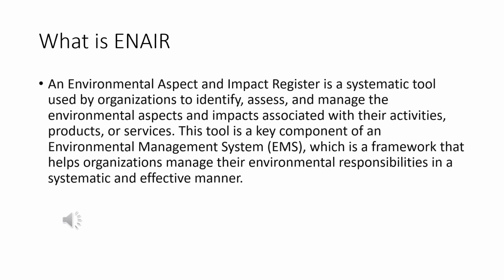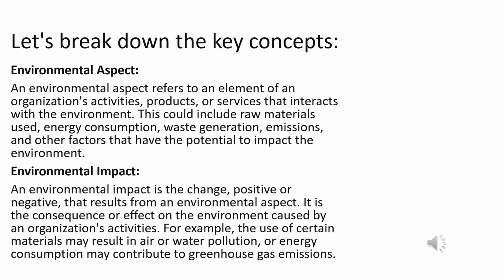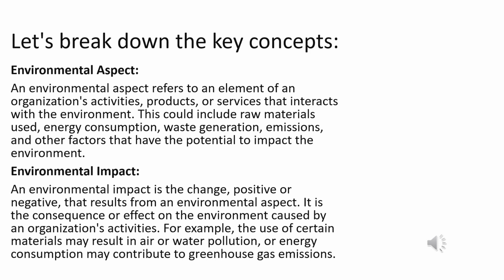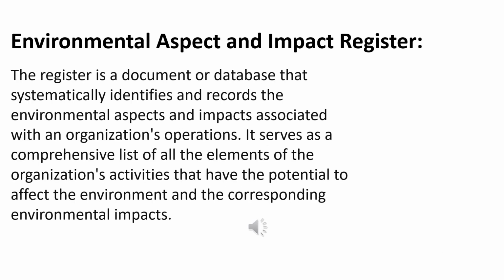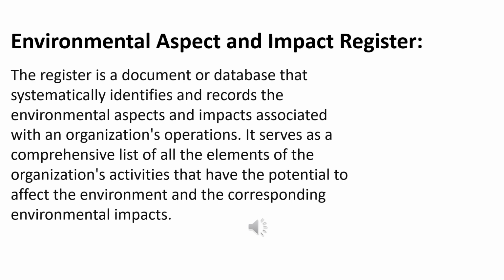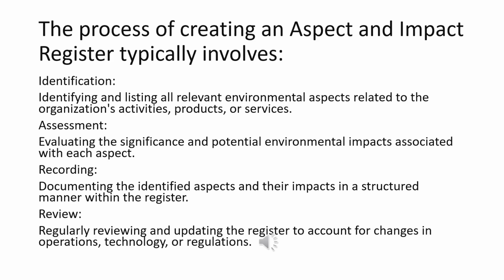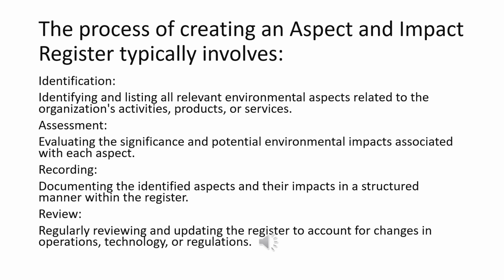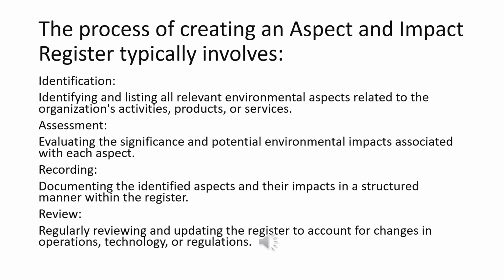Environmental aspect and Impact register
An Environmental Aspect and Impact Register is a structured document or database used by organizations to systematically identify, assess, and manage the environmental aspects and impacts associated with their activities, products, or services. It serves as a comprehensive list detailing how various elements of an organization's operations interact with the environment and the resulting environmental consequences, whether positive or negative. This tool is essential for effective environmental management, helping organizations understand their environmental footprint, comply with regulations, set objectives, and make informed decisions to minimize or mitigate environmental impacts.